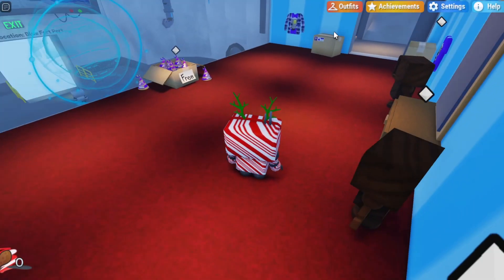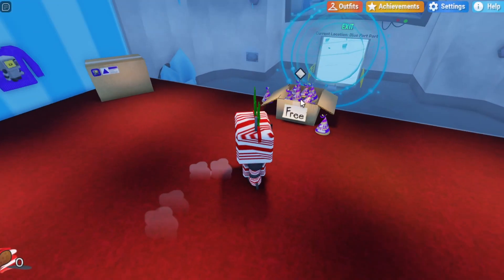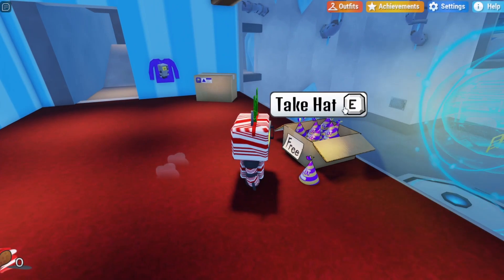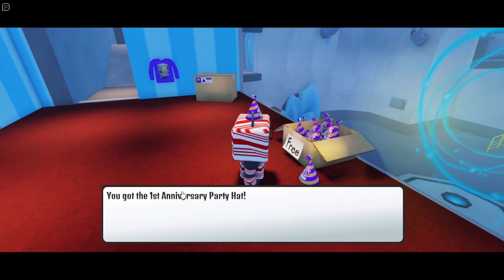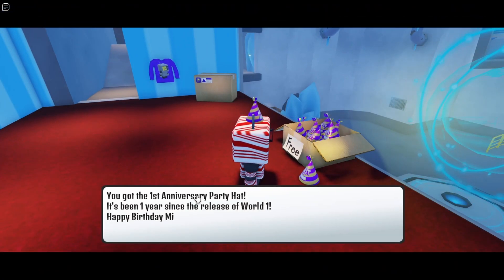Tutorial: How To Get The 1st Anniversary Party Hat In Microwave Dinner